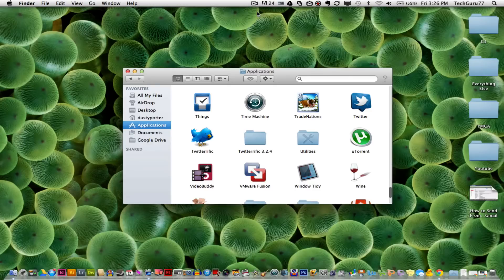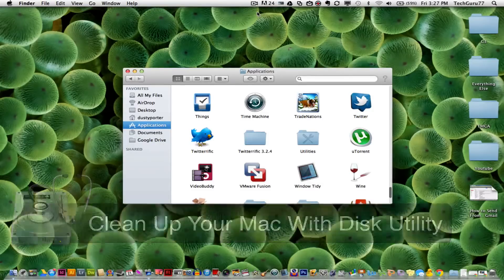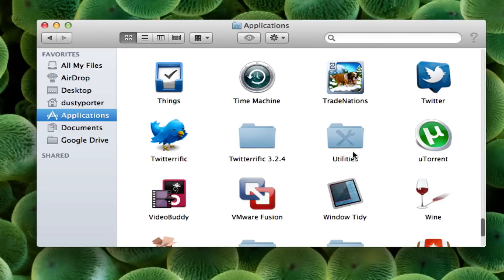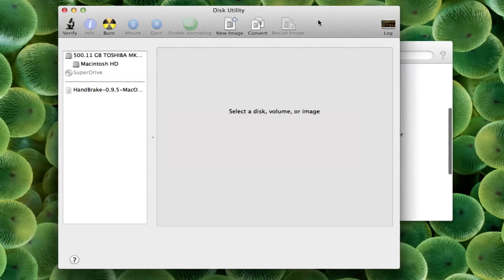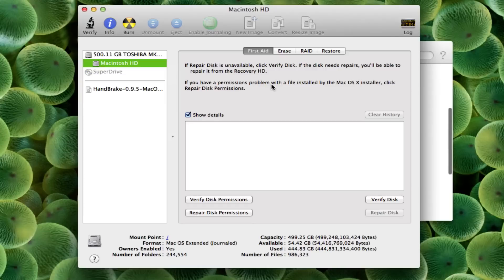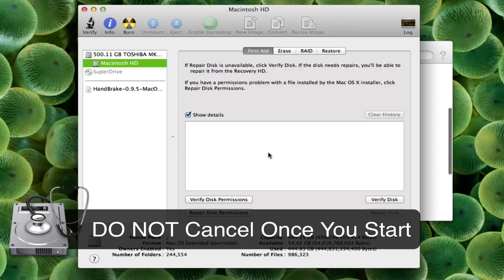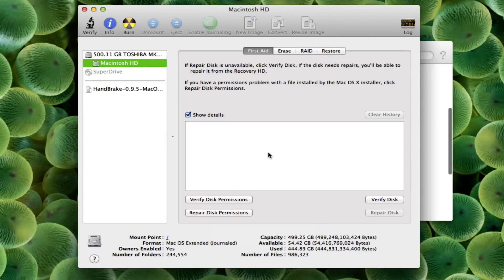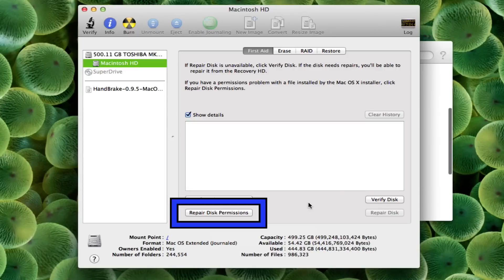Mac Tutorial - Clean Up Your Mac with Disk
In this video tutorial I show you a tip on how to clean up/speed up your mac all by using your disk utility that is already installed on your Mac!

In order to access the disk utility application open up a new finder window and go to the applications folder and go to the utilities folder, and this is where you will find the Disk Utility application.

dmporter74